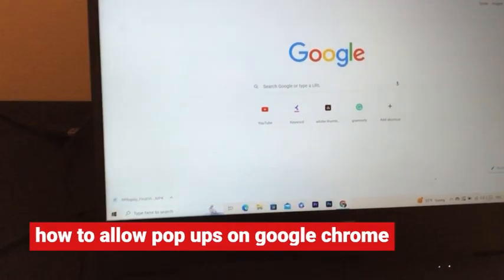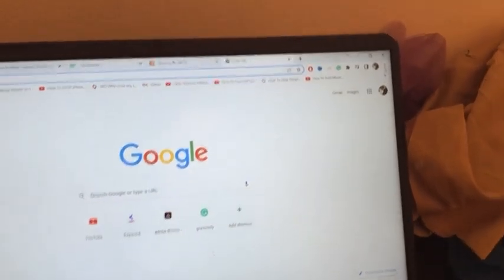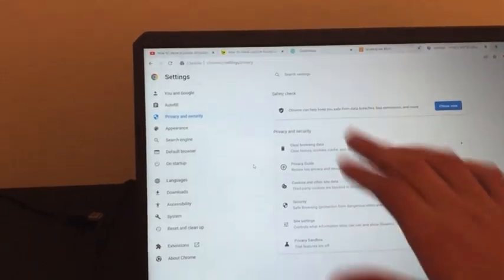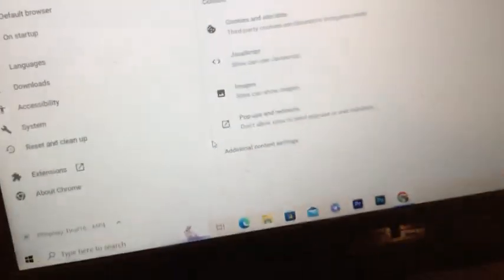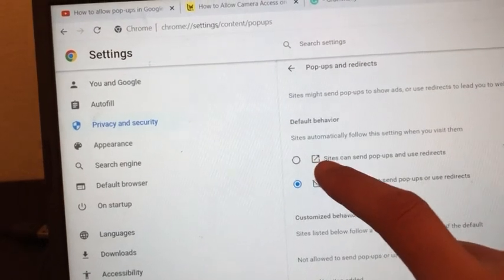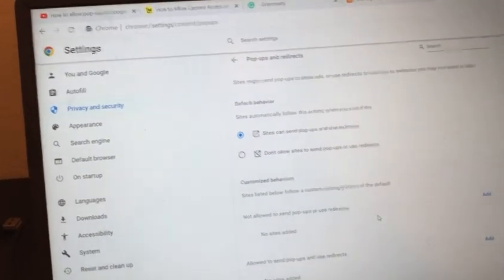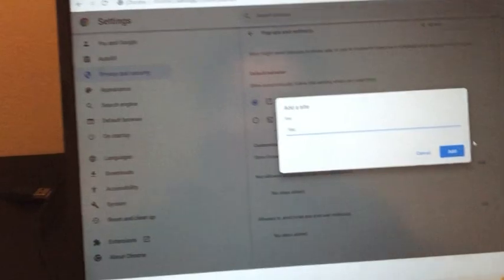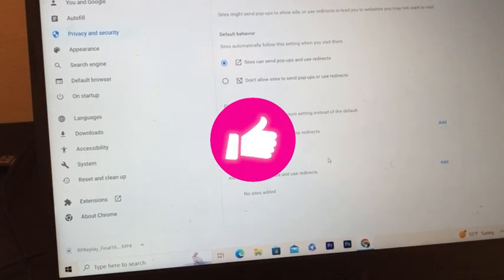How to Allow Pop-Ups in Google Chrome Browser ( EASY)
How to Allow Pop-Ups in Google Chrome Browser ( EASY) In this tutorial, you will learn how to allow pop-ups in Google Chrome browser in easy steps. Pop-ups can be useful for certain websites, but they can also be a nuisance. This guide will show you how to enable pop-ups for specific websites, or for all websites. Whether you're having trouble accessing a website or just want to customize your browsing experience, this tutorial will walk you through the process of allowing pop-ups in Chrome browser